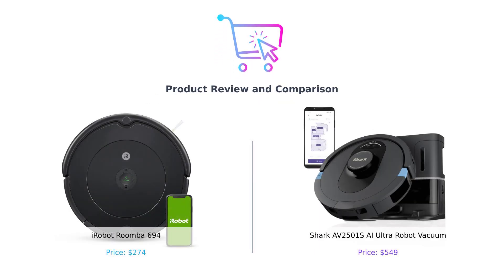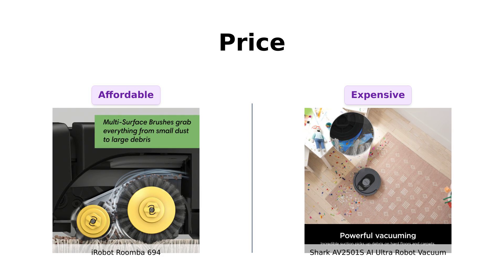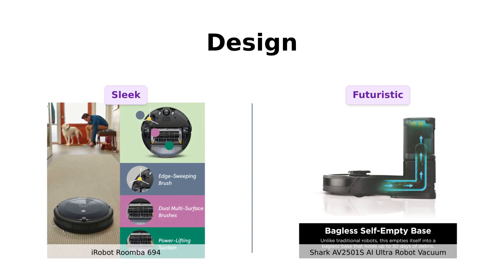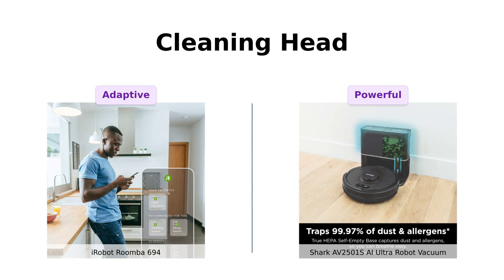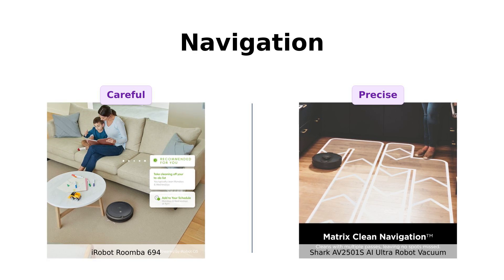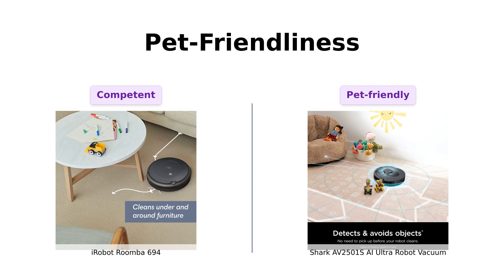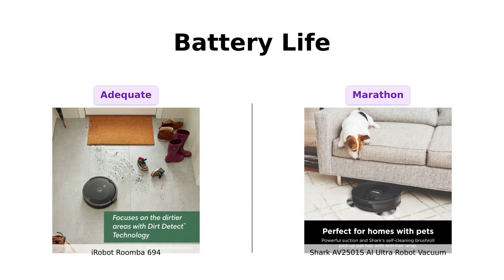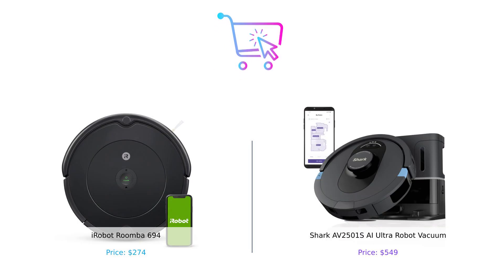iRobot Roomba 694 vs Shark AV2501S 🤖🧹 | Robot Vacuum Comparison1721509992291 video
In this video, we compare the iRobot Roomba 694 Robot Vacuum (
and the Shark AV2501S AI Ultra Robot Vacuum
Discover the key features, performance, and design differences between these two popular robot vacuums. Which one will come out on top? Watch to find out!